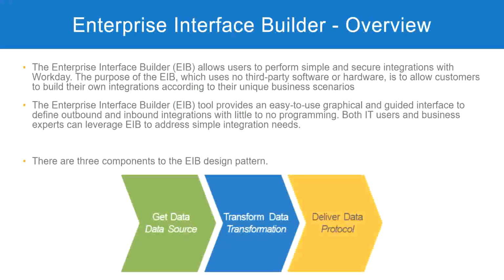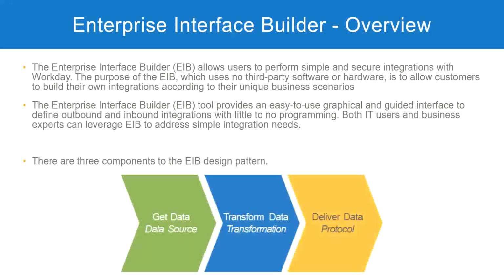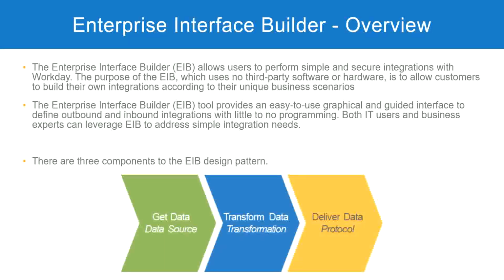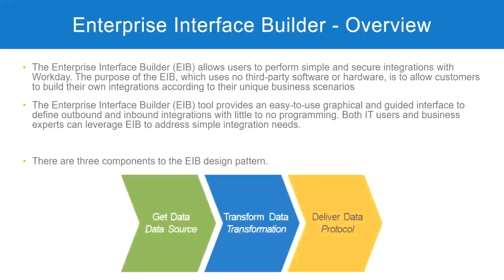EIB Overview In Workday HCM